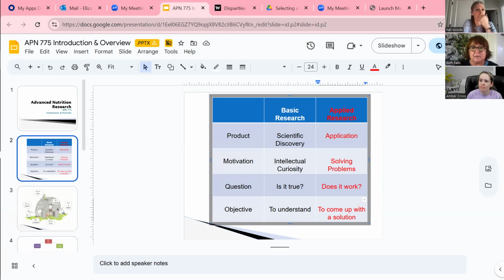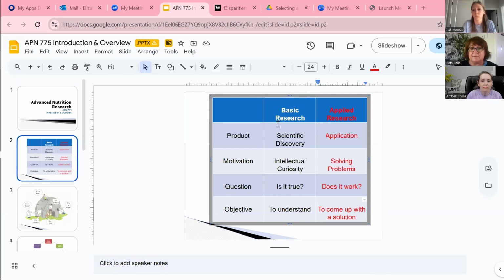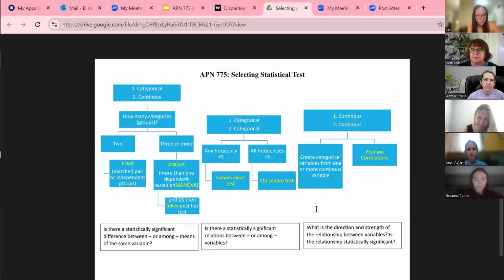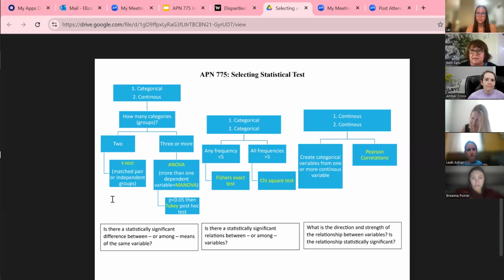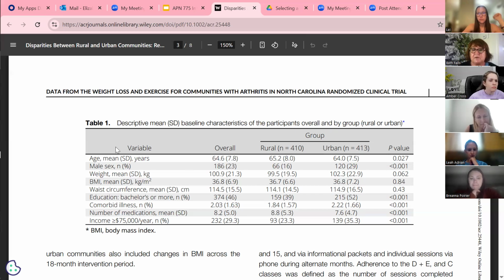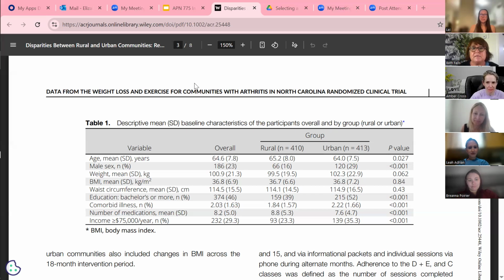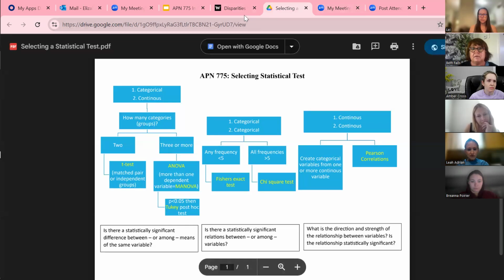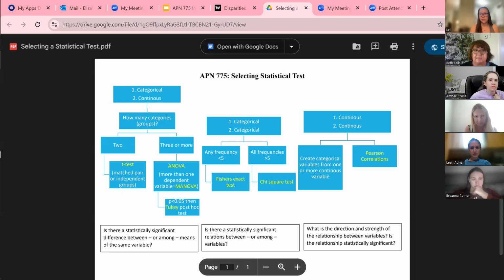APN 775 Statistics Review